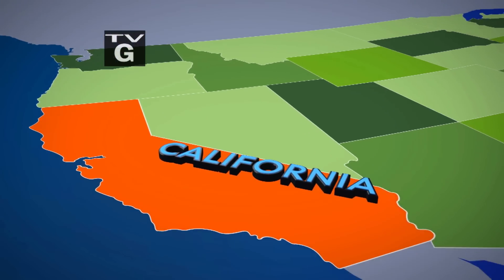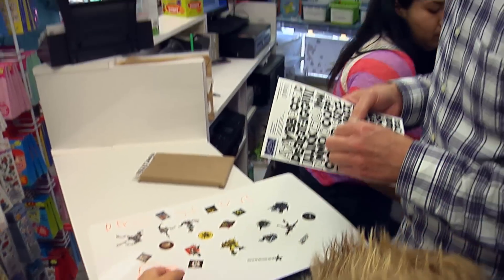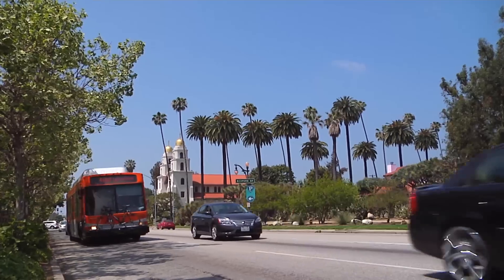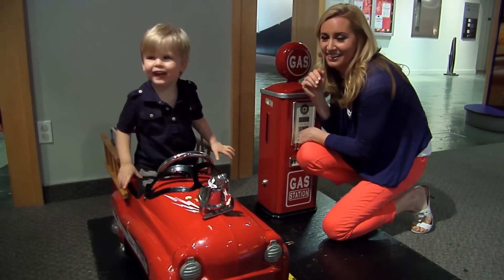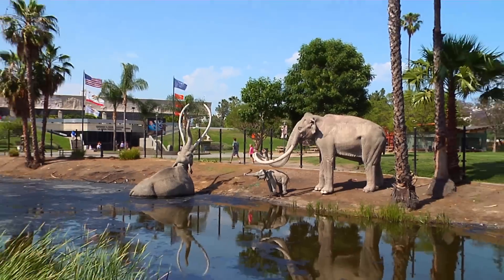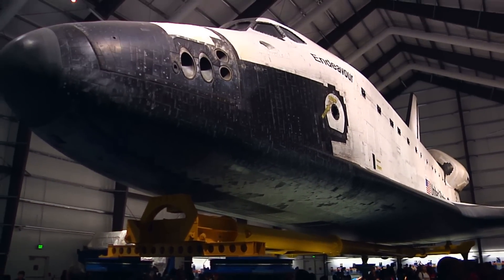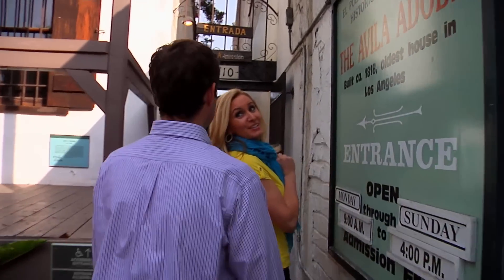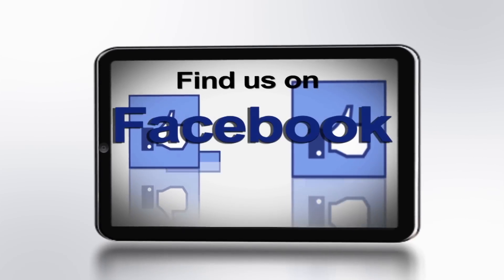Family Travel with Colleen Kelly - Los Angeles, California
Colleen continues the family adventure at the Santa Monica beach to enjoy lunch and a relaxing bike tour before heading to TCL Chinese Theatre to see the stars’ prints along the Hollywood Walk of Fame. She then pumps up the star factor with a private tour of the Hollywood Museum, located in the original Max Factor building. And to top off the Hollywood tour, Colleen joins two families on a VIP experience of Universal Studios’ backlot to see how movie magic is made.